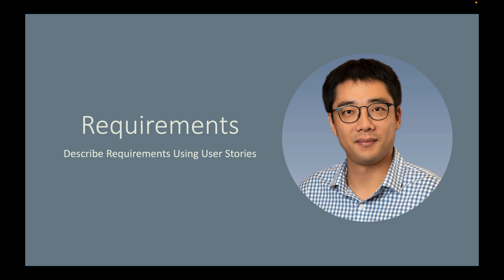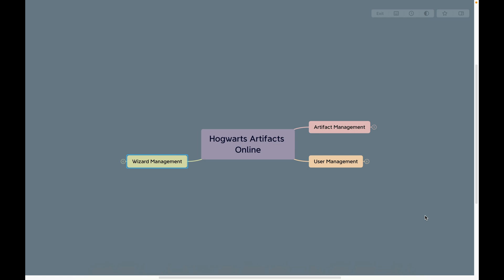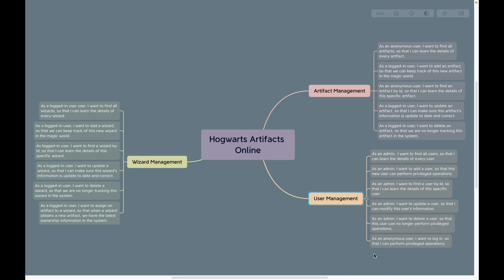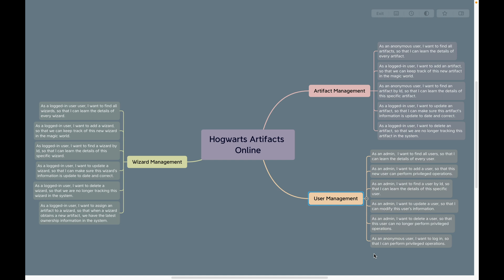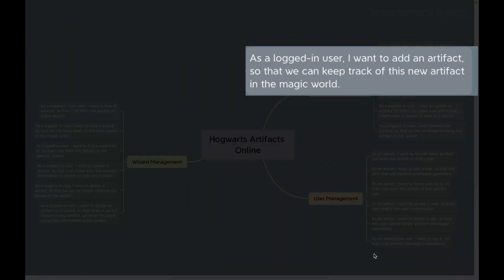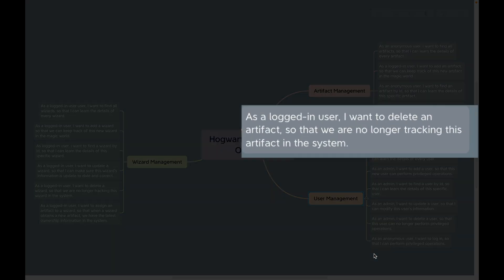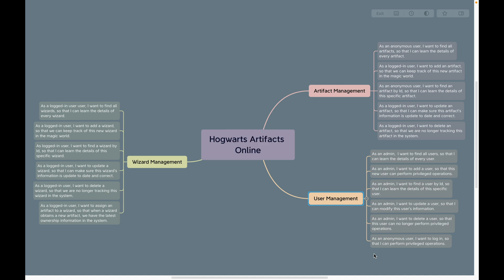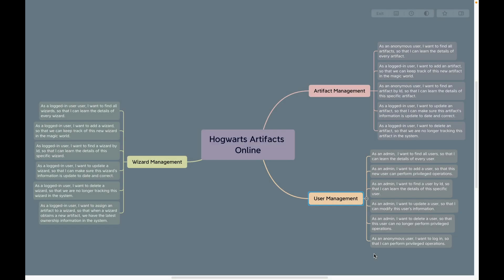[Episode 11] Requirements of the Project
It is always a good idea to understand what will be built before starting to write code. This video explains the user requirements collected from the Headmaster of the Hogwarts School.